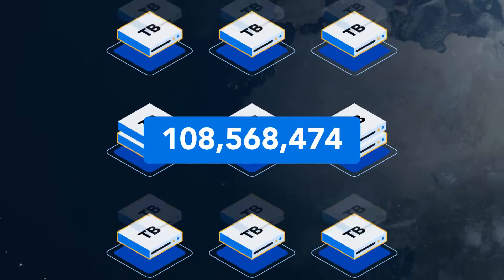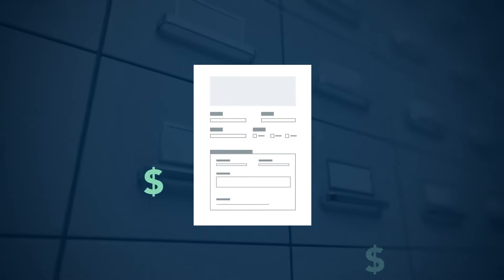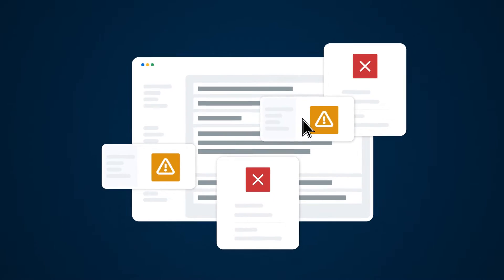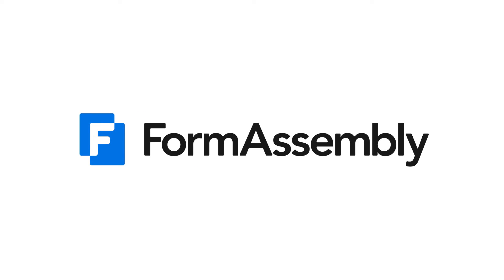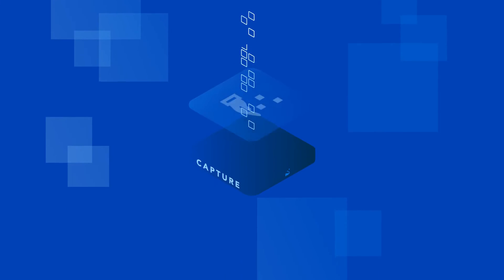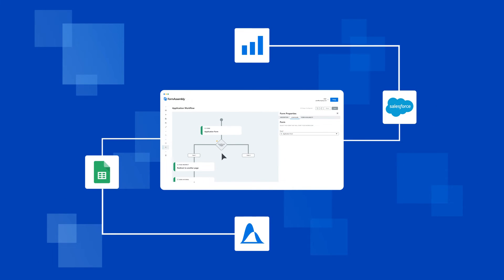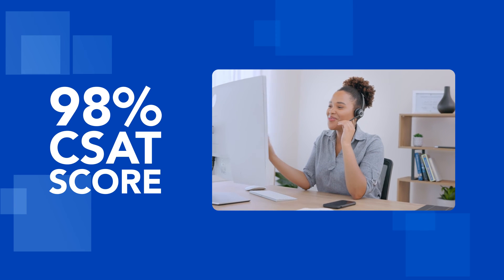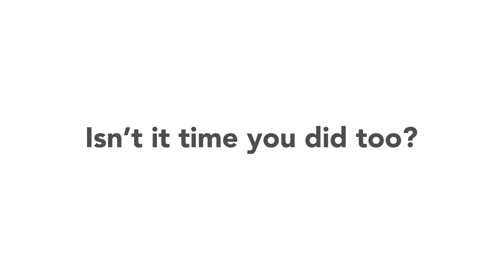Collect, Connect & Protect Your Data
Meet The FormAssembly Data Collection Platform — the purpose-built form and data collection solution that helps you collect, connect, and protect your data.

Build customized forms effortlessly with an easy-to-use, yet highly advanced digital form builder.
Create smart, automated workflows with approvals, insights, and analytics.
Seamlessly connect to Salesforce, Google Sheets, Excel, and other business-critical systems.
Ensure data security, privacy, and compliance with admin controls, encryption in transit and at rest, and compliance with HIPAA, GDPR, and more.

Find out why thousands of companies across all industries trust FormAssembly to connect, collect, and protect their data.